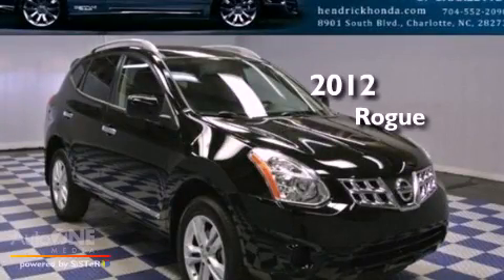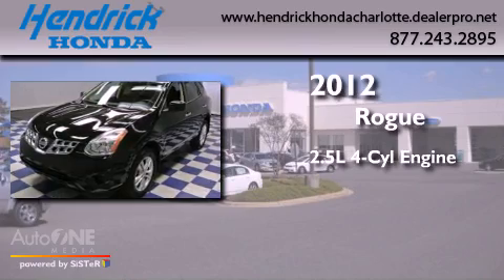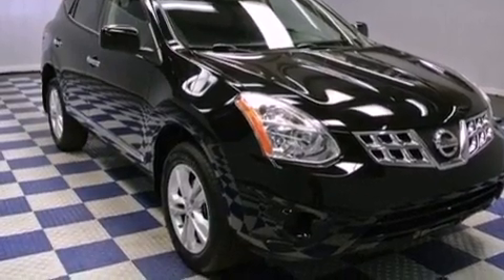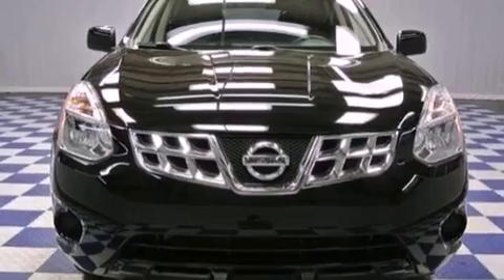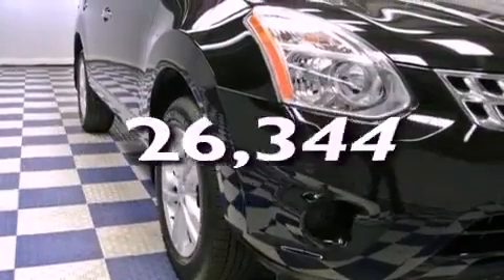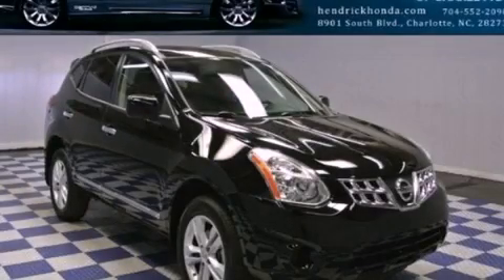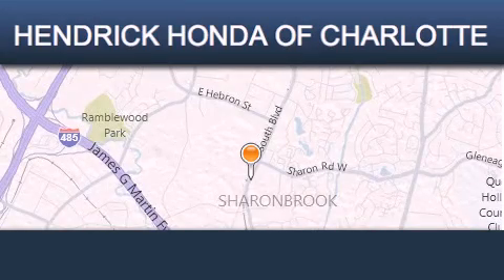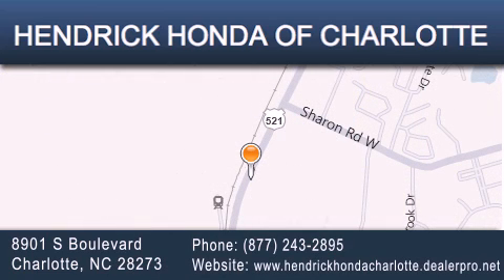2012 Nissan Rogue Charlotte NC 28273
Year : 2012
 Make : Nissan
 Model : Rogue
 Engine : 2.5L 4 cyl.
 Trans . : Variable
 Exterior : Brilliant Silver
 Miles : 26,344
 Interior : Other
 Stock : 15499P